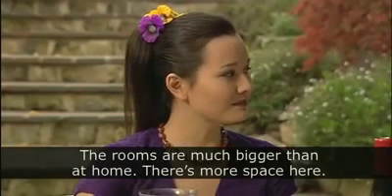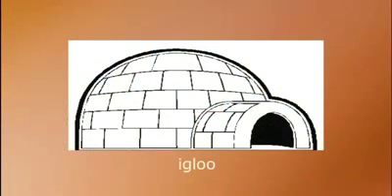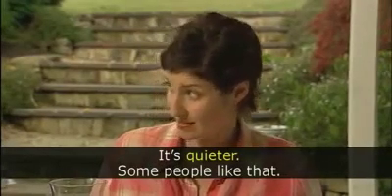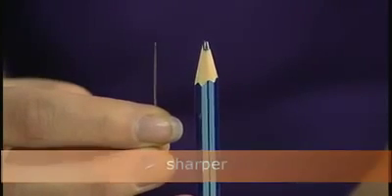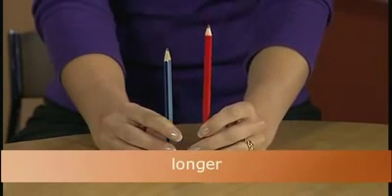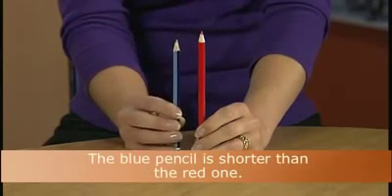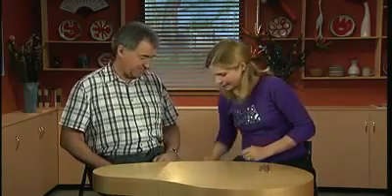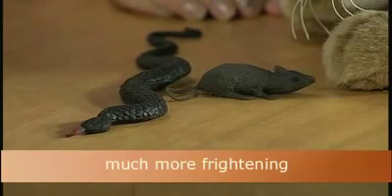42 Living English The most beautiful city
Series: Tiếng anh giao tiếp cho người mất gốc, tiếng anh giao tiếp cho người mới bắt đầu.
Bạn có bị mất gốc tiếng Anh? Tại sao học mãi tiếng anh mà không tiến bộ? Và đây là Bí quyết học của mình: Nghe 30ph trước khi ngủ. Nghe 25ph khi thức dậy buổi sáng. Nghe 15ph khi di bộ. Nghe 10ph khi nấu ăn… nghe lúc rảnh rỗi. Vừa nghe vừa đọc to theo video sẽ mang lại hiệu quả tối đa. Nếu thấy video hay bạn hãy học thật kỹ, học hời hợt sẽ rất nhanh quên. Lần 1: Bạn xem để bạn biết Lần 2: Bạn xem để bạn hiểu Lần 3 trở đi: Bạn học để bạn nhớ Từ đó, bạn sẽ dần dần làm chủ được tiếng Anh. Sống là để phấn đấu... Nghe đi bạn. Mưa dầm thấm lâu. 1 tháng mình đã thuộc lòng.
Ngoài ra, Vina Travel là kênh khám phá văn hóa du lịch truyền thống của đất nước Việt Nam. Kênh sẽ giới thiệu đến bạn bè thế giới về nét độc đáo của 54 dân tộc Việt. Tại đây, những câu chuyện chưa từng được kể, hoặc được kể chưa đầy đủ trên các phương tiện truyền thông đại chúng sẽ được tái hiện một cách hoàn chỉnh.
Với chủ đề đa dạng và phong phú, được chia thành các lĩnh vực như vùng đất, sự kiện, con người, văn hóa,… Vietnam Discovery sẽ đem đến cho quý vị những thước phim thực tế nhất, ghi lại những hình ảnh, những cảm xúc chân thực nhất của từng người, từng nhân vật được đề cập trong mỗi chương trình. Mời các bạn đón xem!
Chúc các bạn có những phút giây thư giãn và trải nghiệm thú vị cùng Vina travel...!